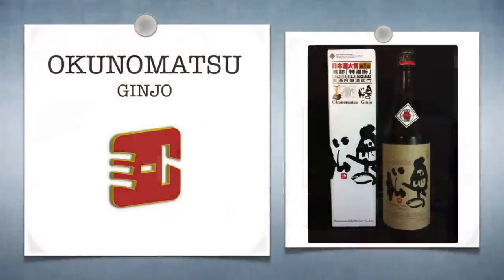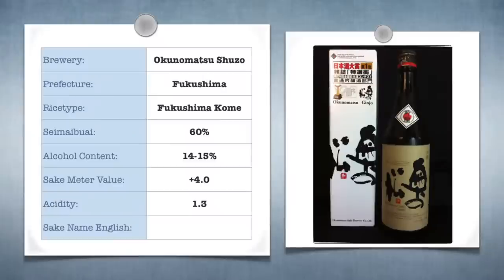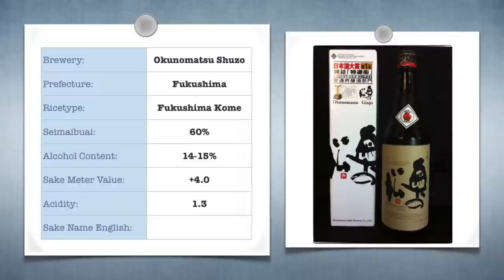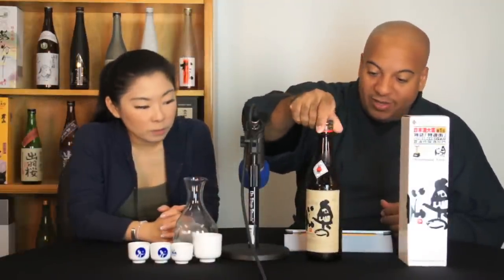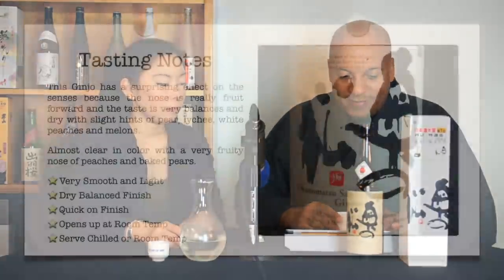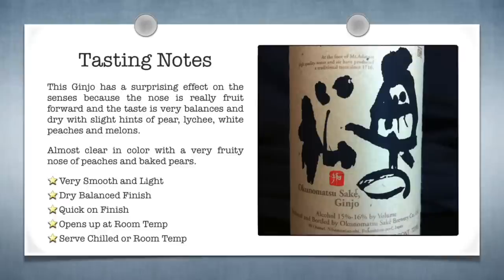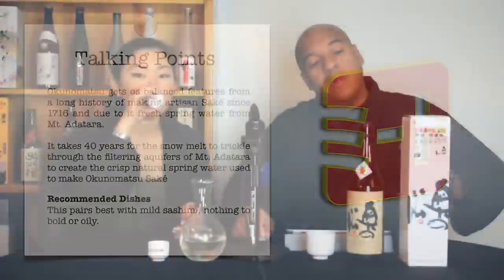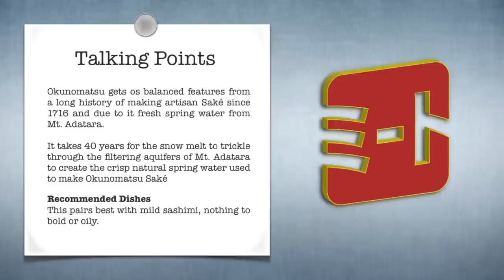Sake 101: "Okunomatsu Ginjo" - Meeto World Sake Tasting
This Episope of MeetoWorld Sake101 Podcast reviewing "Chiyomusubi Tokubetsu Junmai."